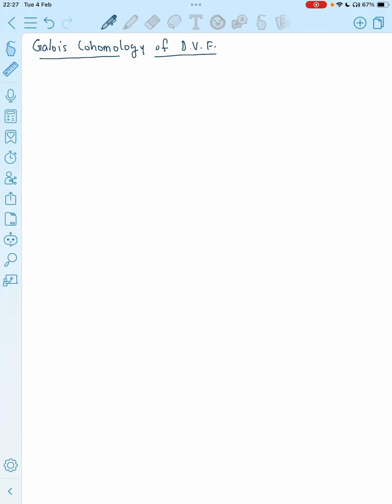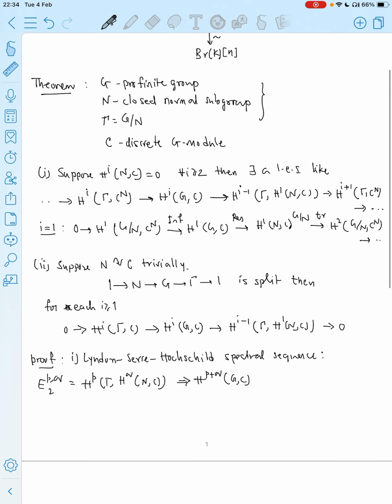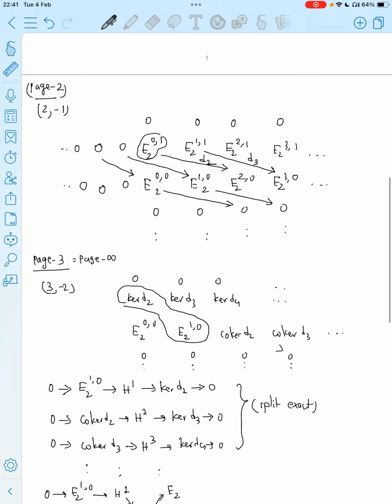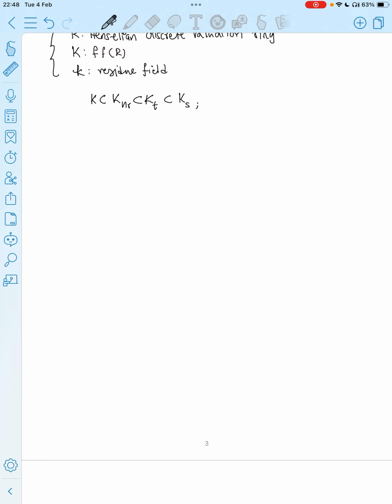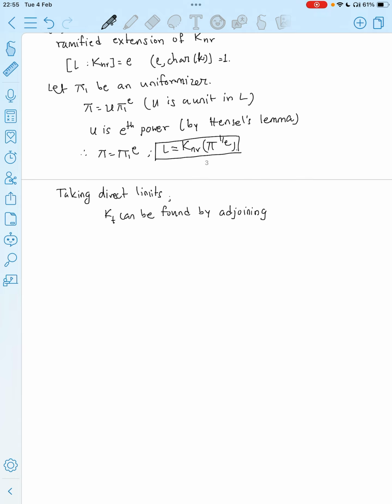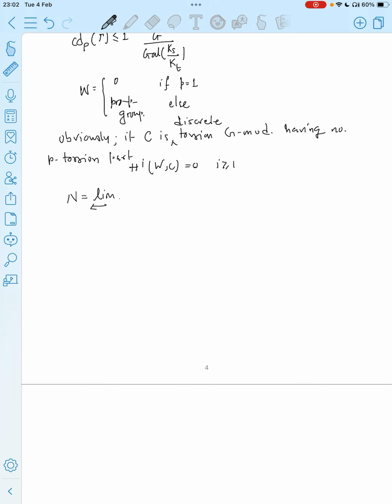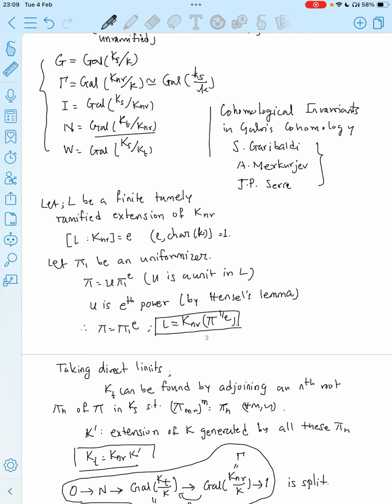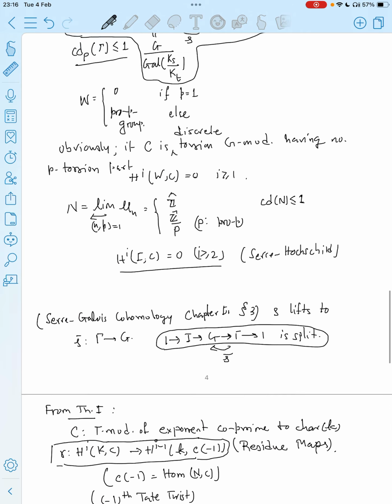Residue maps with finite coefficients I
Hi,
this material is taken mostly from the book titled "Cohomogical Invariants in Galois Cohomology" by "Serre, Merkurjev, Garibaldi".
Here we have constructed the residue maps for an Henselian discretely valued field $K$.